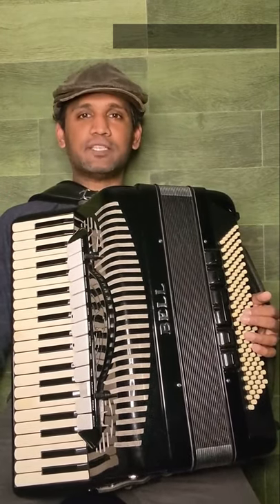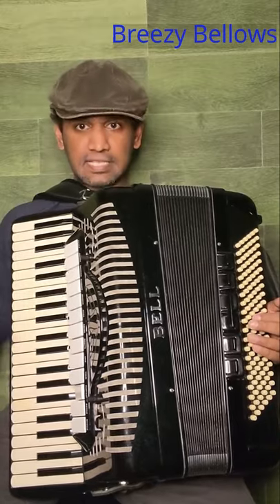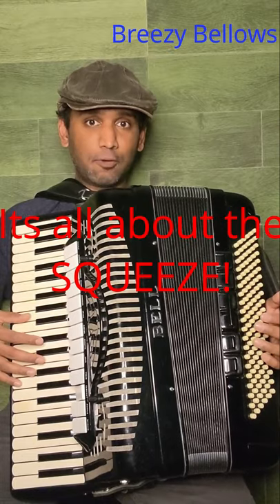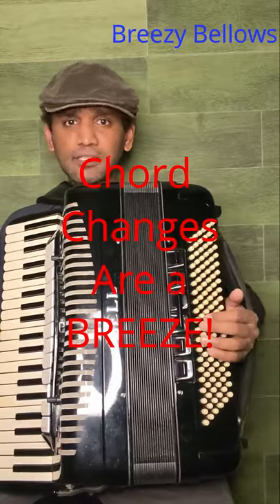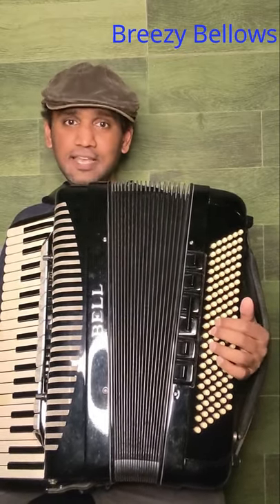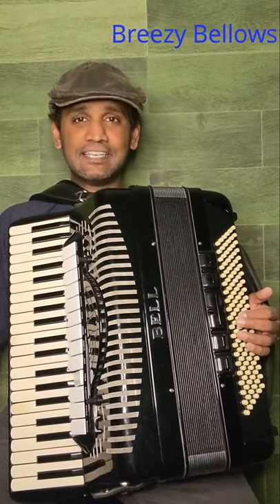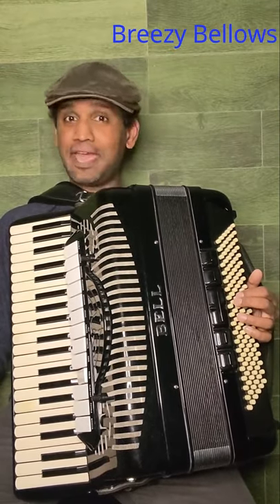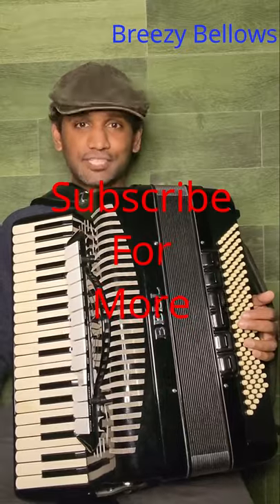Introduction to Accordion!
An introduction to the Piano Accordion for anyone who is interested in the instrument. You should watch this if you're looking into buying your first accordion.

This is the first in a series of videos that will guide you in buying your first accordion.

You will get to know about the unique capabilities of this beautiful instrument.

In the subsequent videos in this playlist, I'll try my best to answer the following questions:

Can I start learning the accordion with no prior experience in Music?
How hard is it to learn to play an accordion?
I can play the Piano, will that make it easier to play the accordion?
Which accordion should I buy?
Where can I buy a new Accordion?
Where can I buy a used Accordion?
Should I buy a used accordion in ebay?
Where can I rent an accordion?
What size accordion should I buy?
What is a tone Chambered accordion?
What tuning should I get, wet tuned or dry tuned?

If you have any more questions, feel free to drop me a message in Youtube, Facebook or Instagram